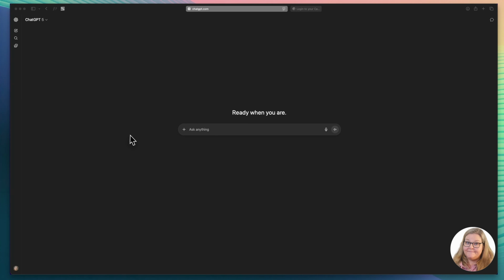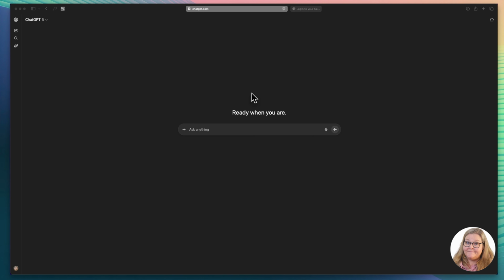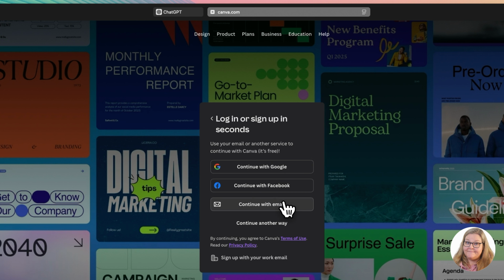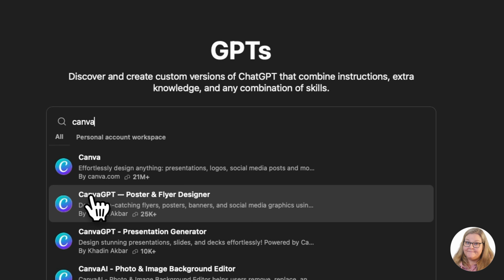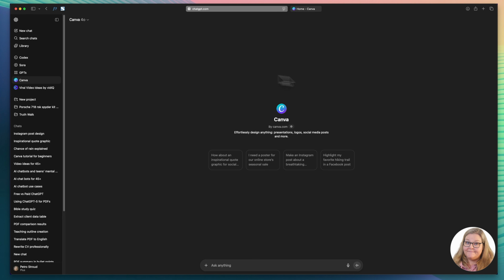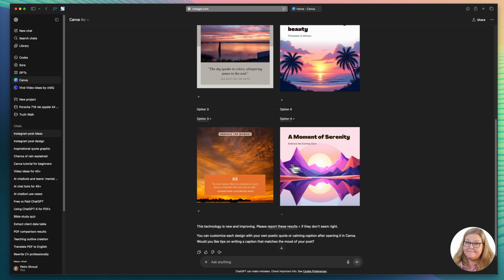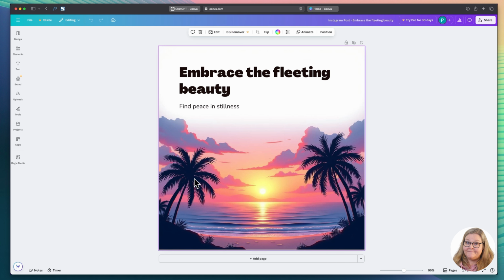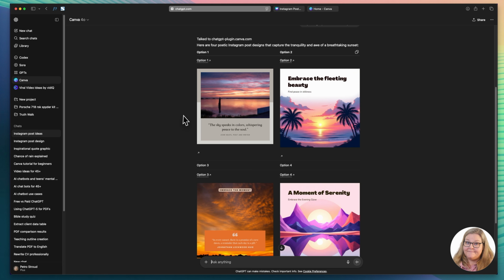Connecting Chat-GPT to Canva in Under 8 Minuets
In this video I will show you step by step how to connect ChatGPT to Canva in less than 8 minutes.
I will be releasing more in depth Canva tutorials soon, especially focusing on how to use AI inside Canva to save time and create amazing designs.